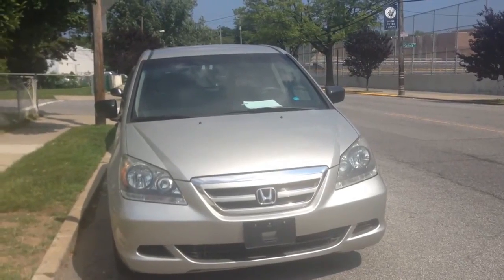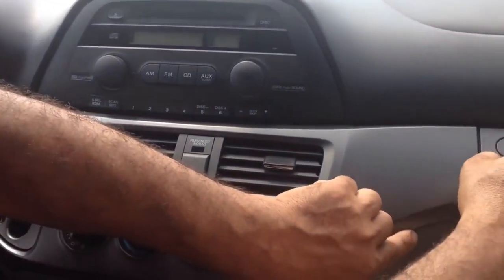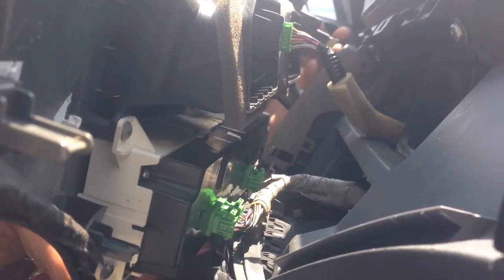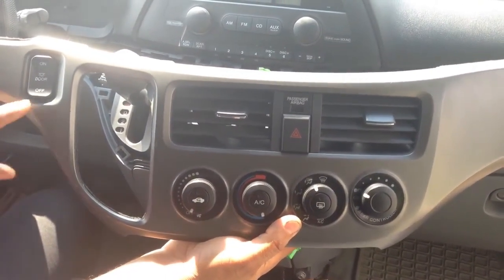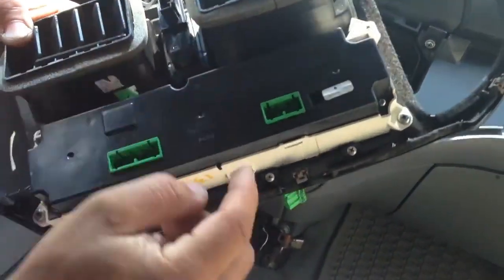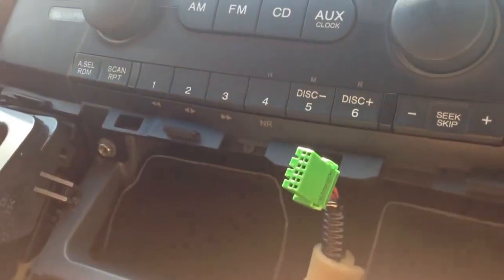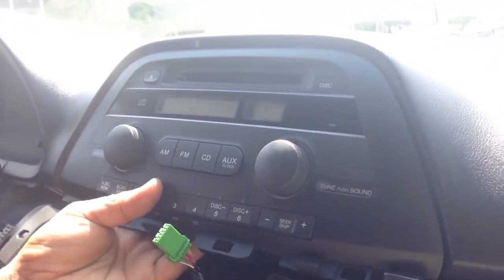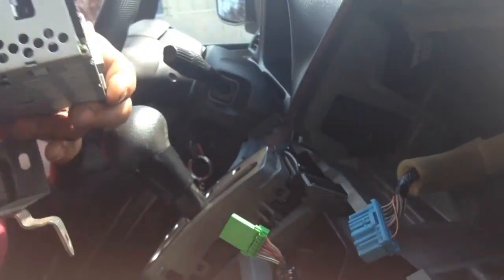Honda Odyssey 2005-2010 aftermarket stereo installation